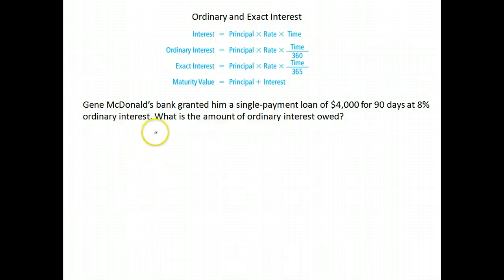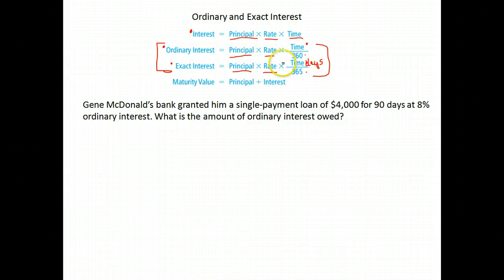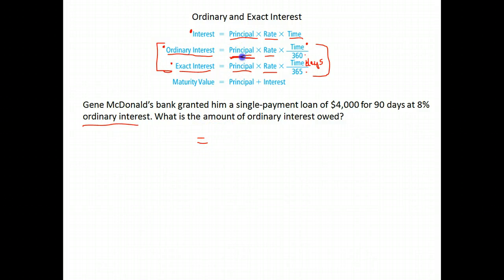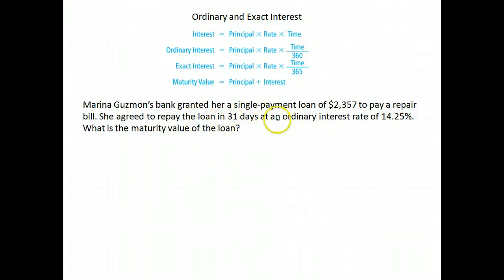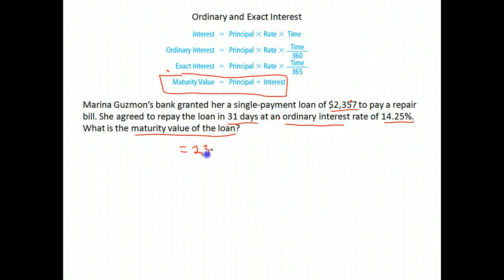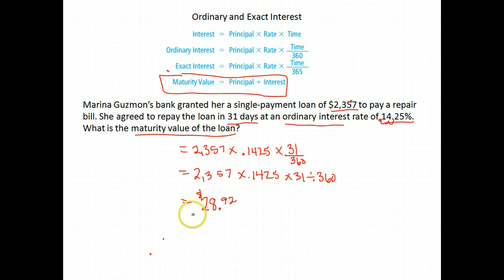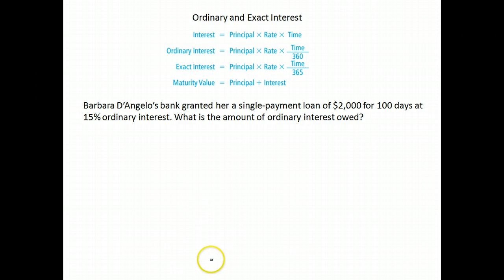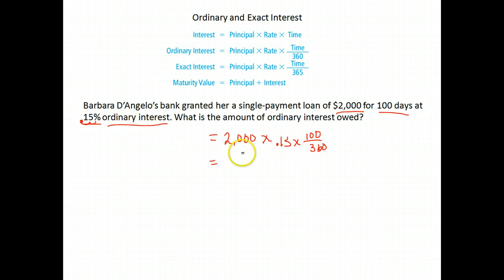Business Math A Workbook 16 ord and exact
warm